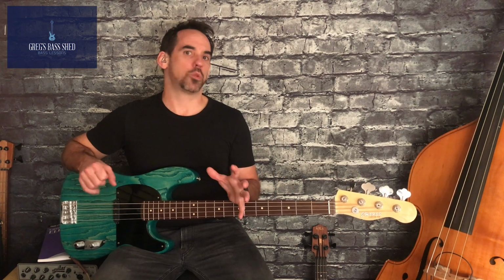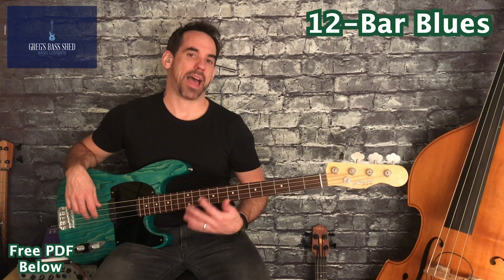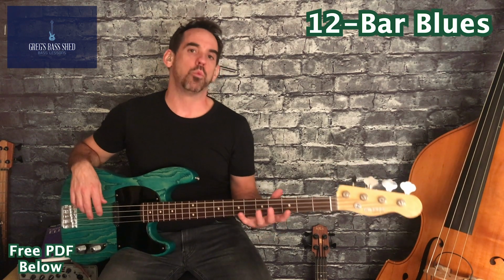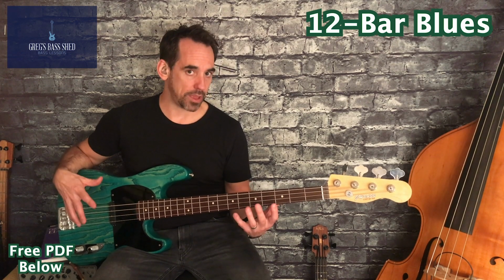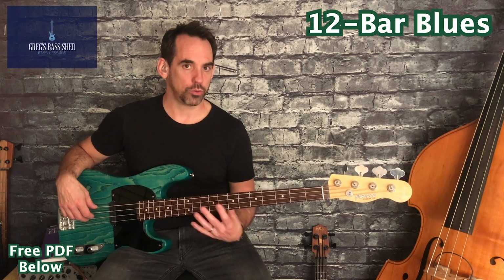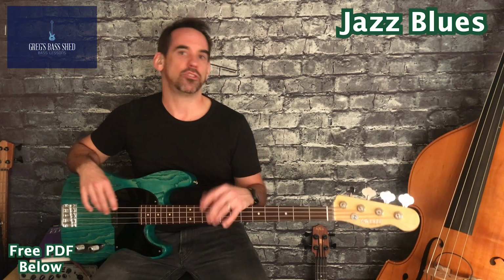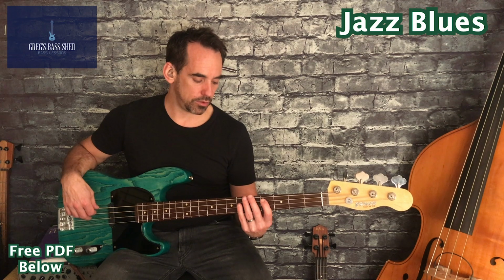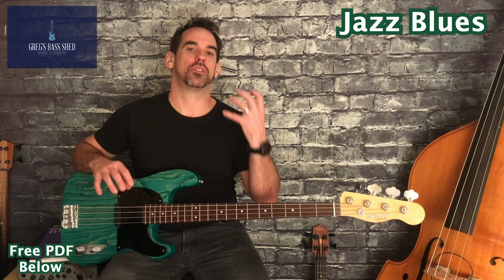How To Play a Walking Bass Line on the Bass Guitar (No.42)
If you want to become a master at playing walking bass lines for Blues and jazz then you have to check out this Greg's Bass Shed lesson. you will pick up pro tips that will get you playing awesome sounding walking bass lines in no time.

To play walking bass lines that sound great every time, you need to use a combination of the following intervals:
1. Roots
2. 3rd's
3. 5th's
4. Plus the all important chromatic note

Combining these intervals in the correct way will get you playing interesting and great sounding walking lines. Even if you are not that into Jazz, walking over a Blues is a great skill to have on the bass.

Timestamp:
0:00 - How to play a walking bass line on the bass guitar
1:31 - The 12-bar Blues chord progression
8:28 - The Jazz Blues chord progression